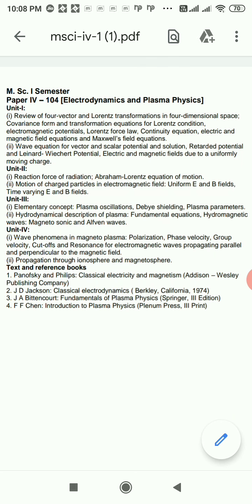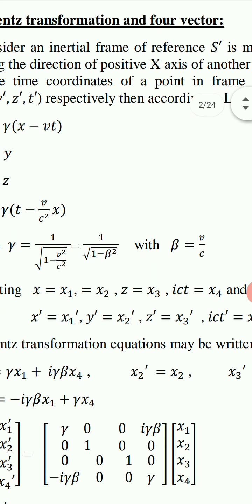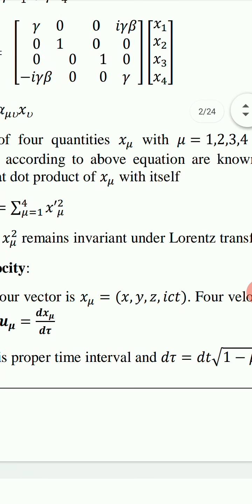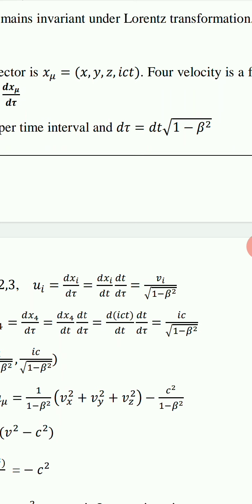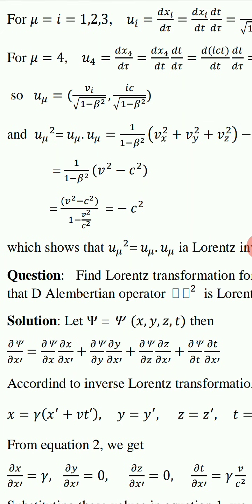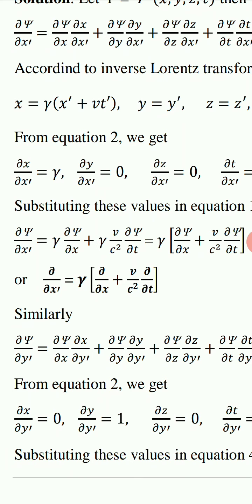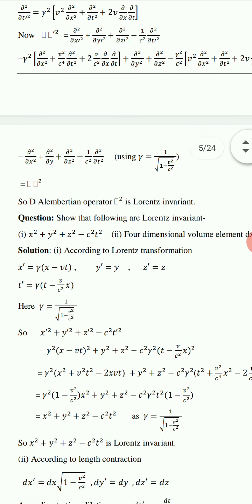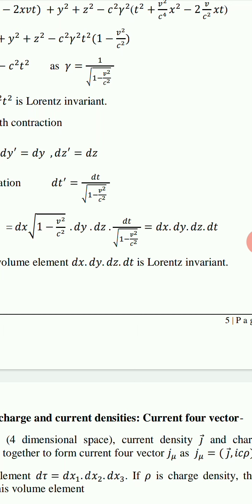Electrodynamics- Lorentz transformation & four vector